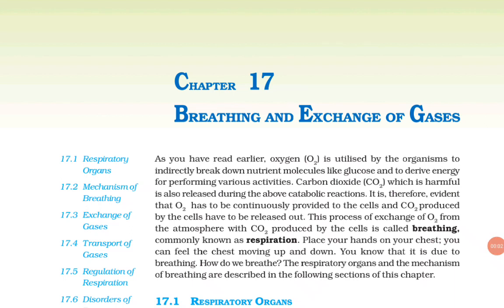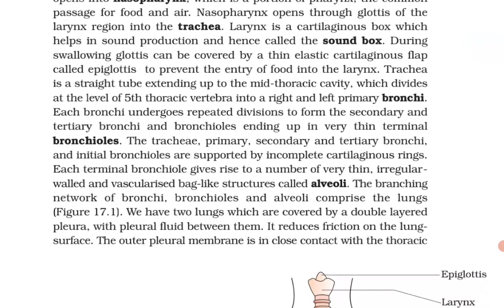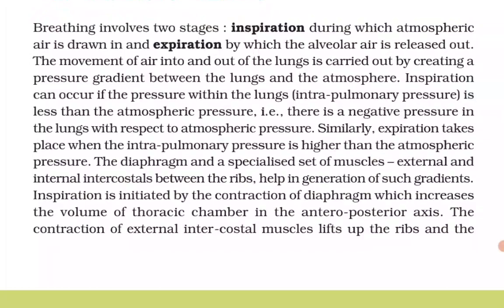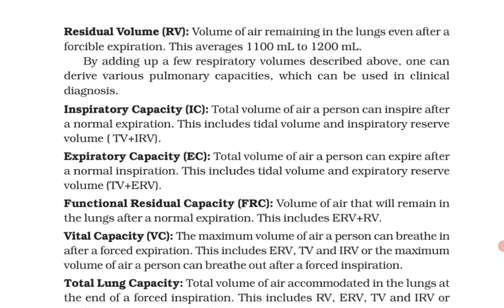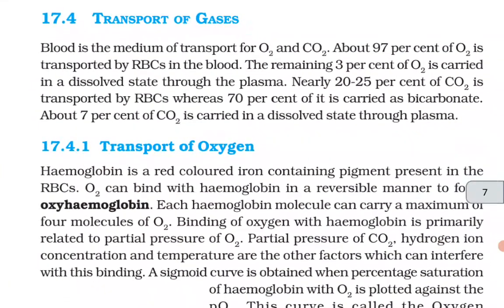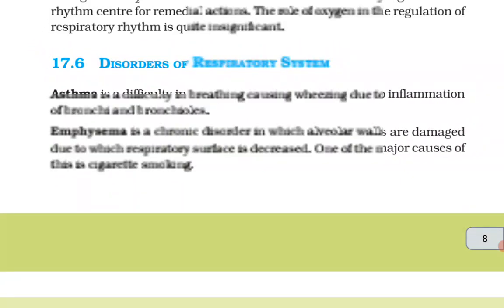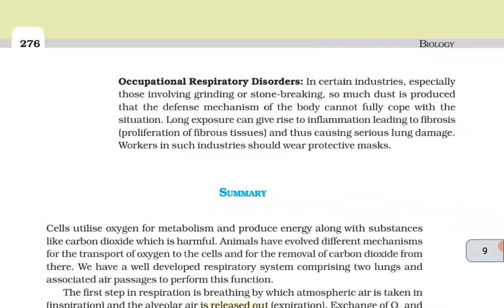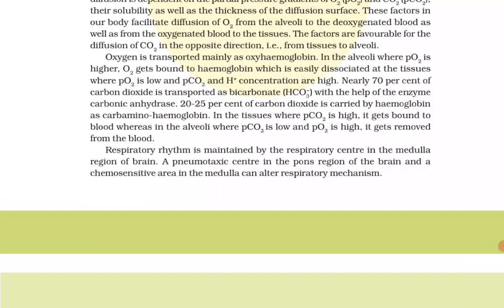Breathing and exchange of gases class 11 ncert reading line by line